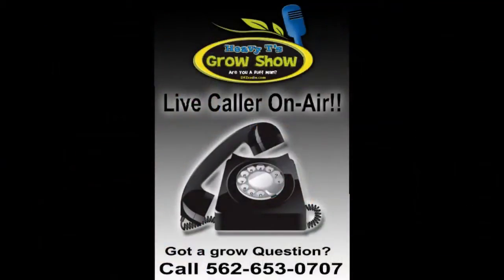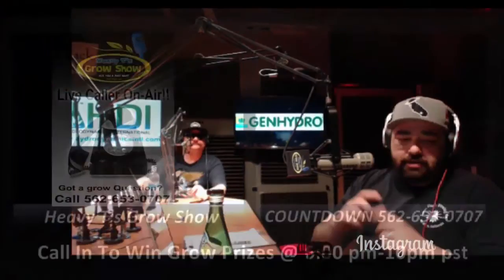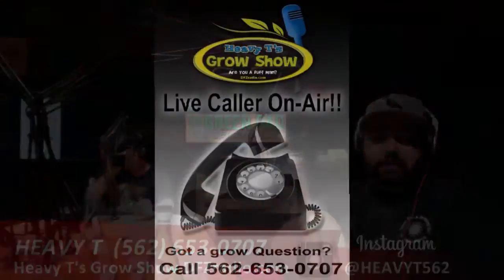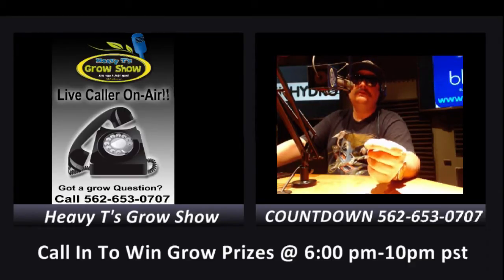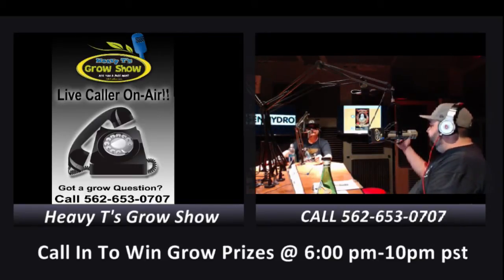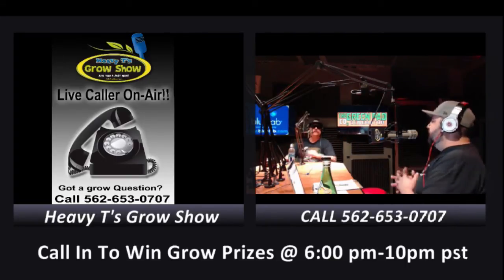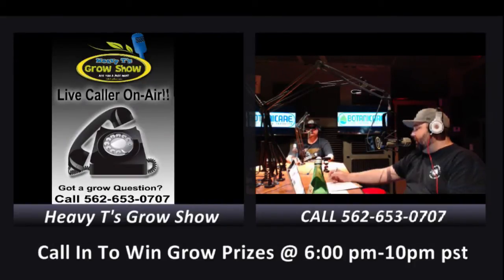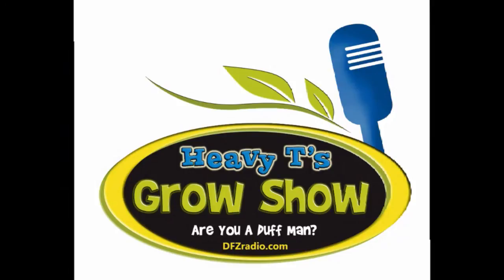LED vs. HID Lighting Explained to Newbie Hydroponics Gardeners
Brand new indoor grower Aaron phoned in to ask about lighting as he's overwhelmed about all the lighting options that are available out there.  Heavy T recommends T-5's for veg and for cloning.  HID High Pressure Sodium lamps are recommended for flowering your harvest. Heavy T touches on double light systems and double ended bulb systems and also puts the myths to rest as far as LED lighting is concerned.  Knowing the size space and how to keep the environment and temperatures in check is key.

Running charcoal filters and/or split system air conditioners including dehumidifiers to keep moisture and humidity at bay both during the lights on of the flower cycle and the night cycle.

Since newbie gardener Aaron lives in Newport Beach, CA; Heavy T's Grow Show recommendation is tuned specifically for a beach environment and a cooler environment, even during the summer.

Don't underestimate the power of good genetics and how good genetics can also make a huge difference in the garden.  Pick one set of genetics and stick with it for awhile until you understand your strand.  These are the keys to earning your green-thumb.

for quality hoods and double ended bulbs.

Tune in to get the details

Heavy T's Grow Show LIVE
Wednesday's 6pm PST (9p EST)
Callers Receive Grow Gear
DFzRadio.com